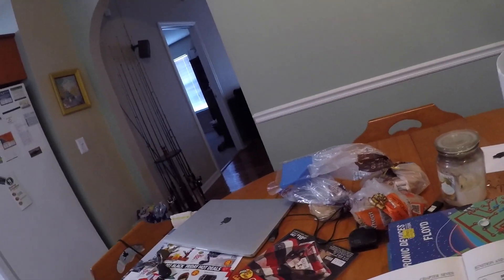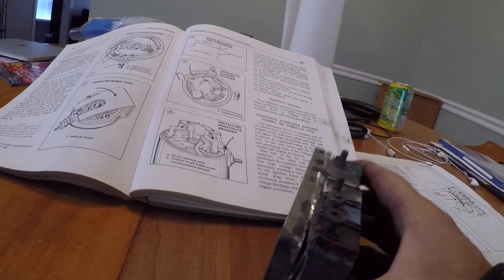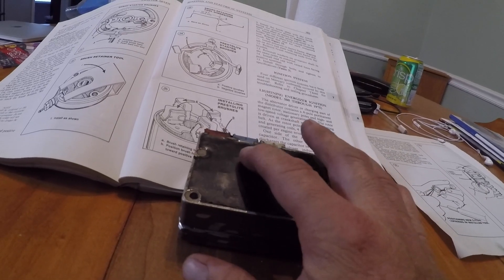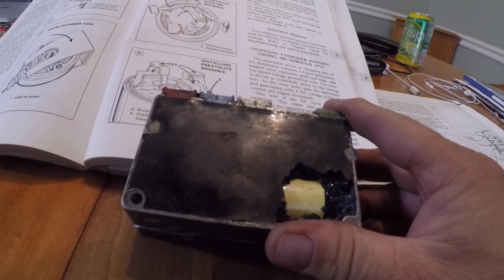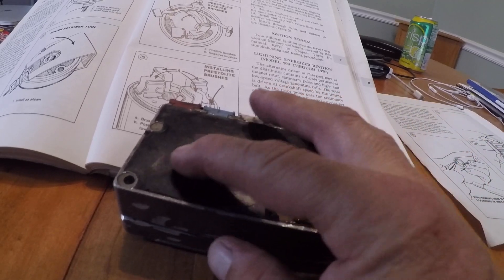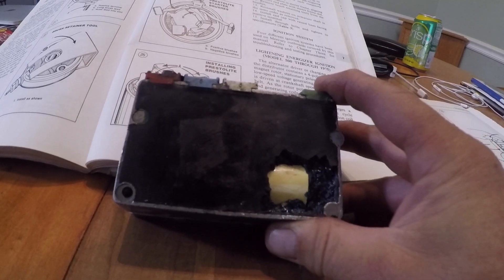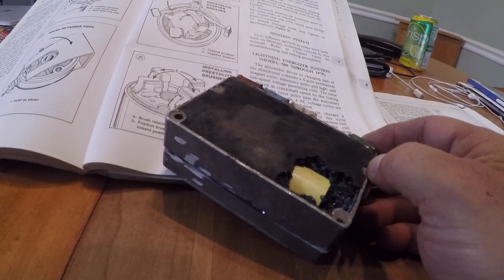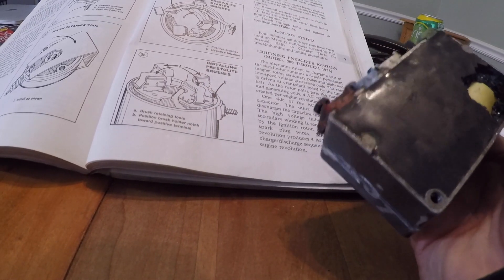Mercury Thunderbolt 500 50 HP engine Part 65 Experiments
Doing a complete rebuild of my Mercury Thunderbolt 500 50 hp engine.  In this episode I discuss the operation of the switch box.